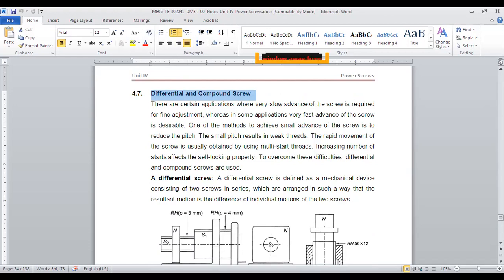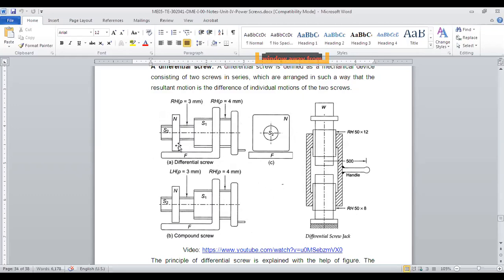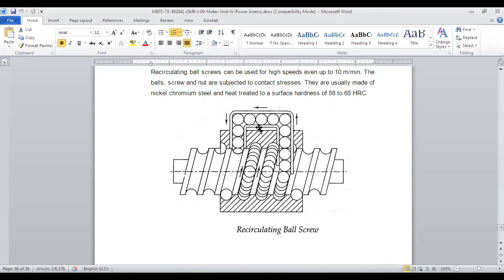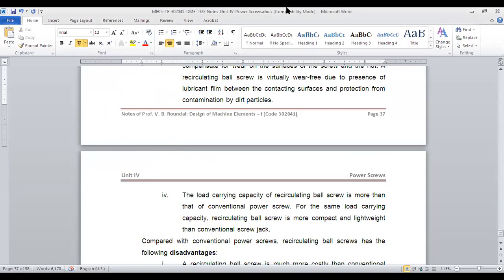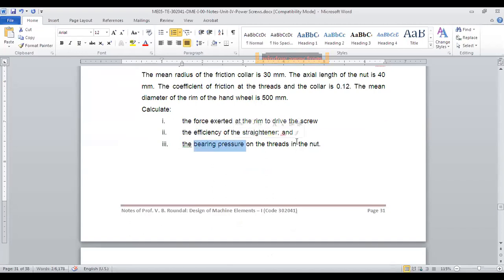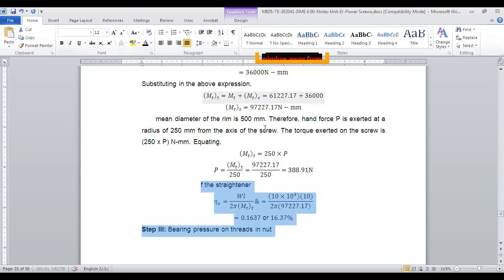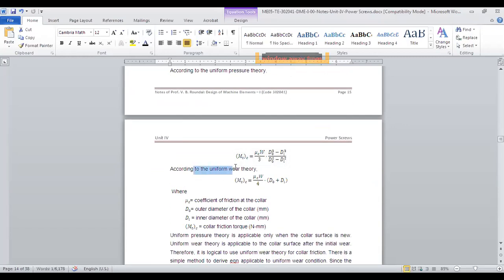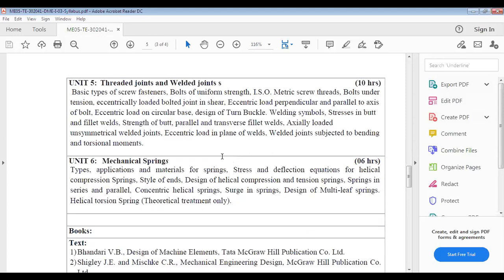DME-I Unit IV - Power Screws-Lect 7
Differential and Compound Screw, Re-circulating Ball Screw, Numerical on Stresses in power screw